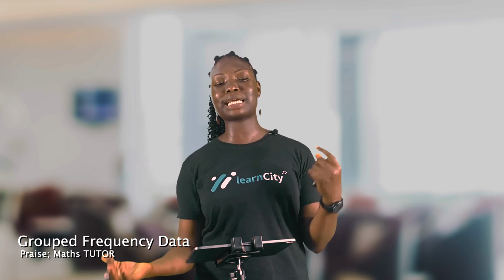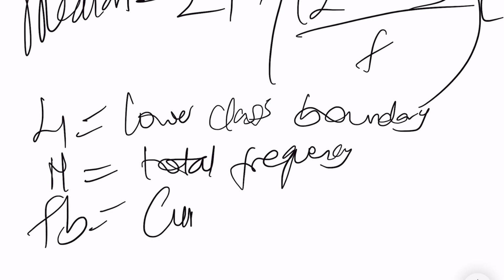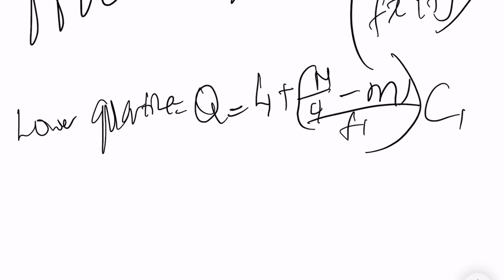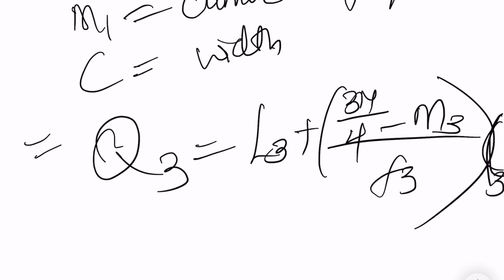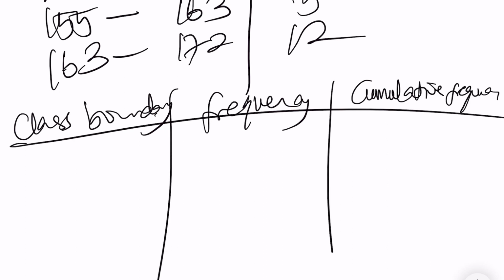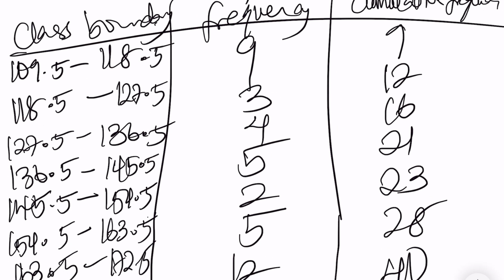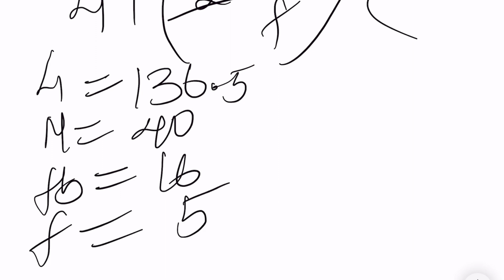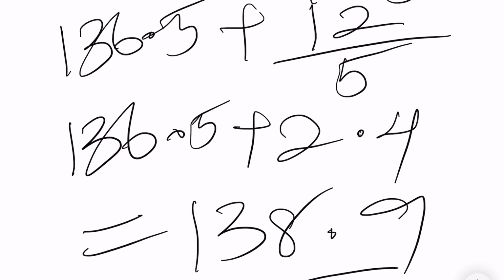How to Solve Grouped Frequency Data